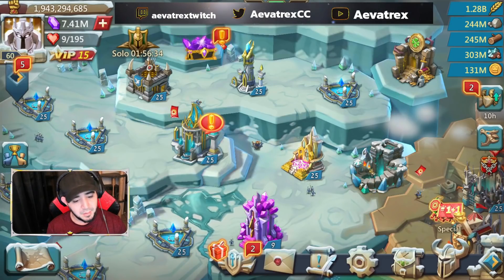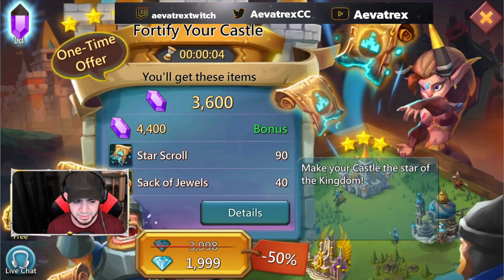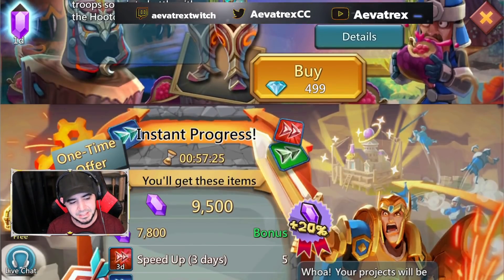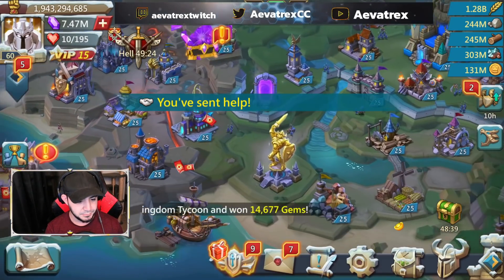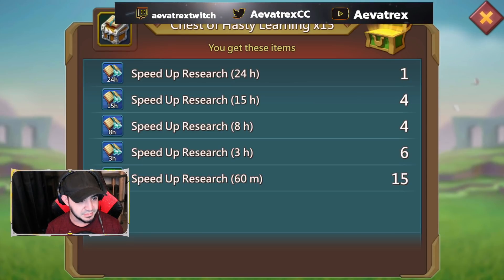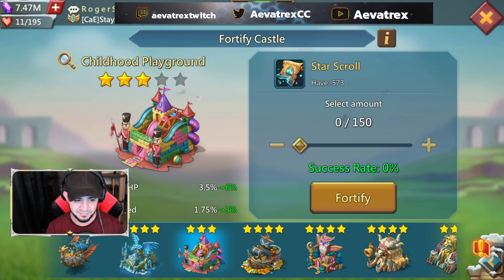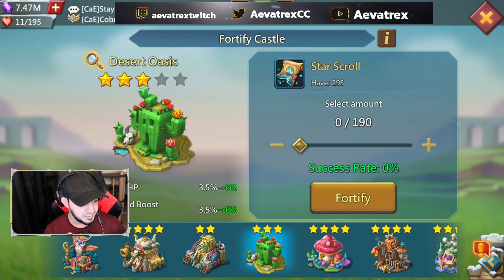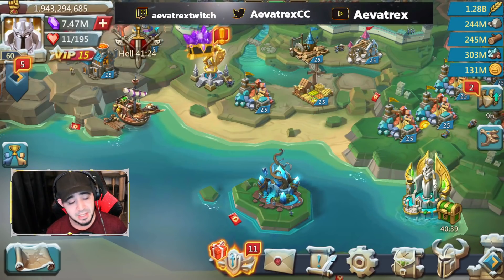Double Coupon is Here! Double Fortify Your Castle Packs! Lords Mobile